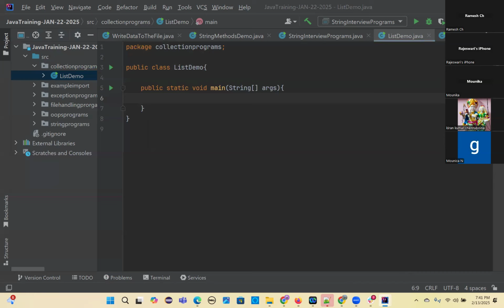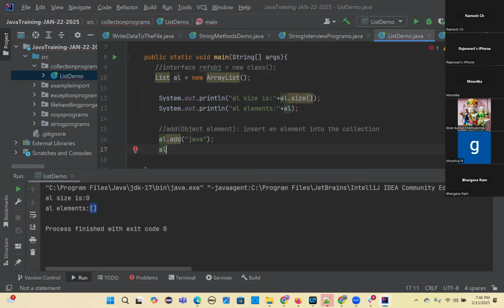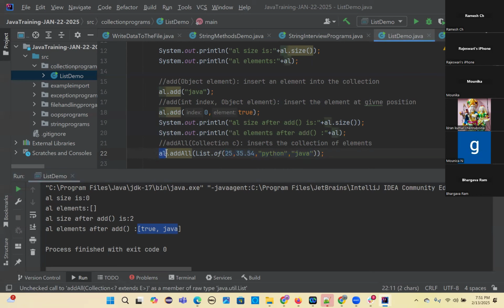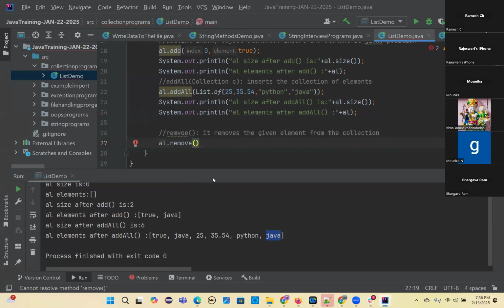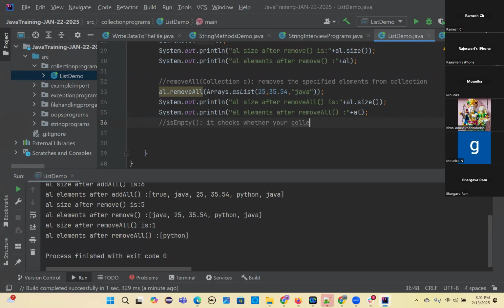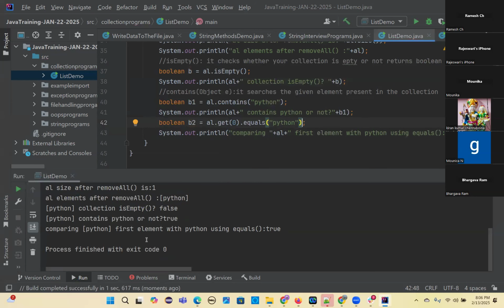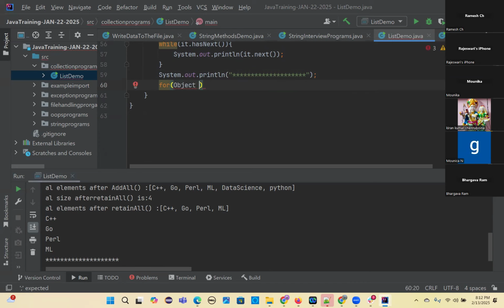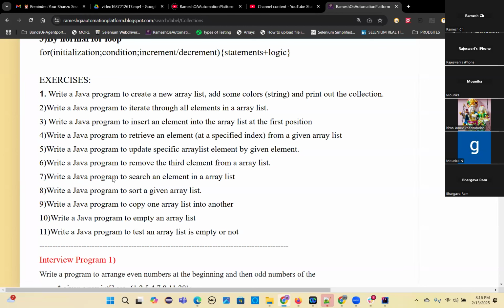Java List Collection Methods Demo Feb 13 2025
Java List Collection Methods Demo